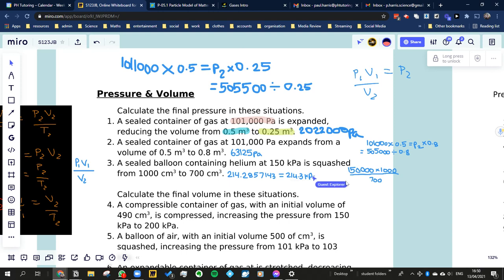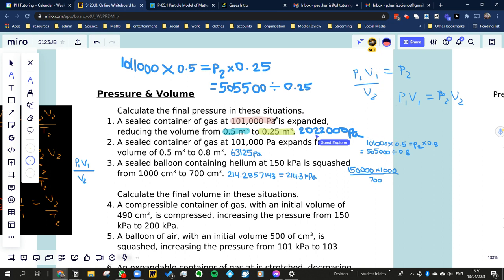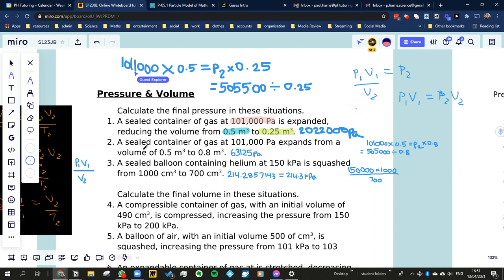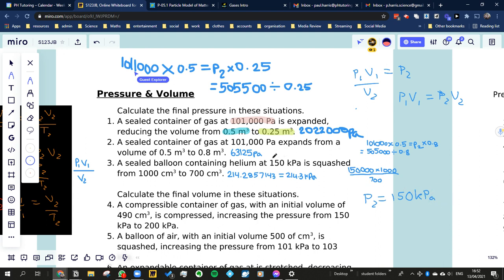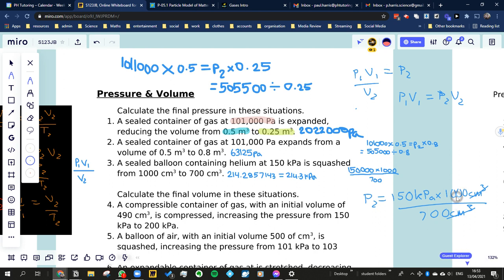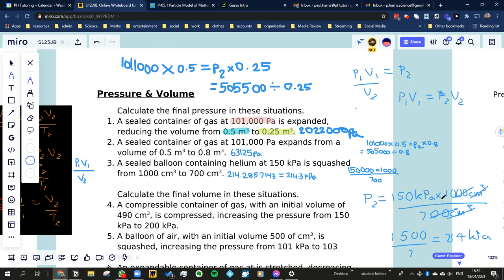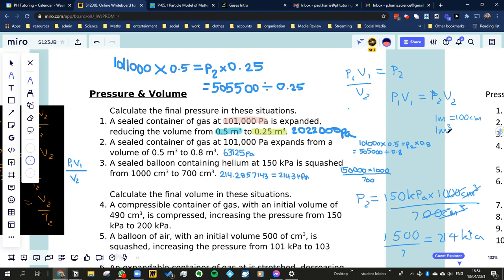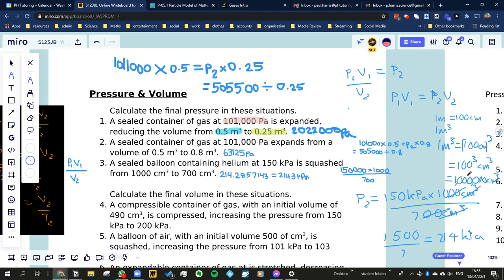Pressure and volume question (Physics, gas laws, units, volume)